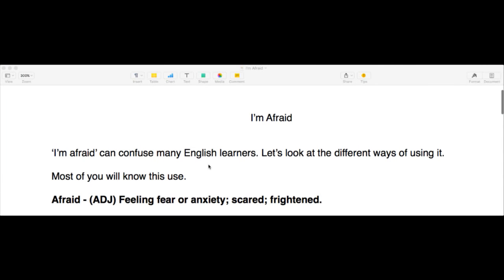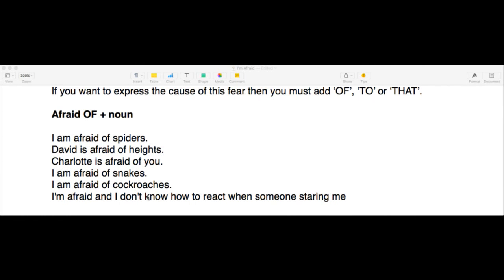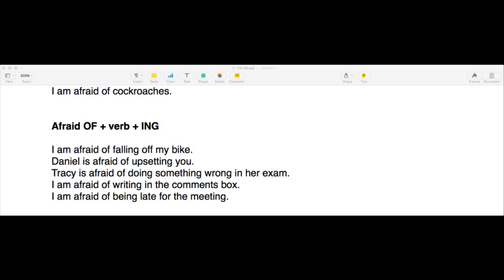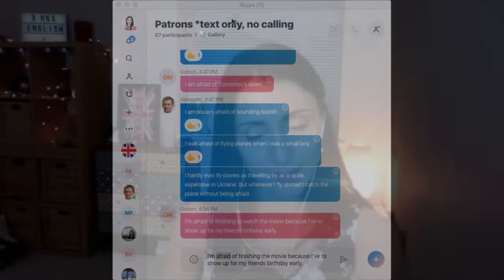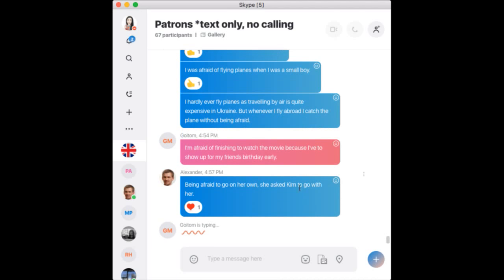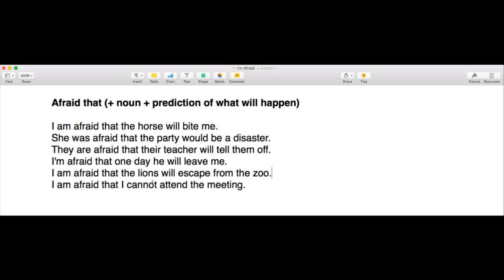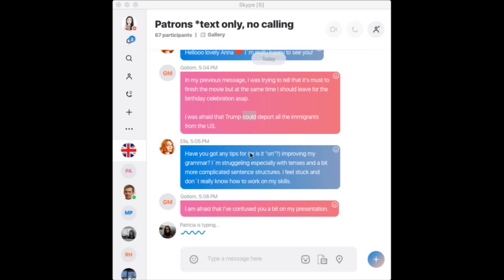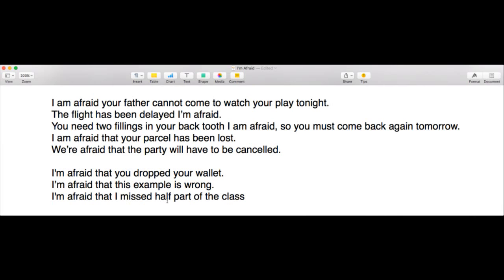I'M AFRAID YOUR ENGLISH IS WRONG | LIVE English Lesson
I'm afraid you're wrong.  You're learning English but you commonly make this mistake and I am afraid that you will continue to make this mistake unless you watch this lesson. During this LIVE English lesson we will look at correcting this common mistake that English learners make.

🙏 CONTRIBUTE 🙏

FREE TRIALS

TRAVEL CREDIT

LANGUAGE COURSES

My Links

Anna ❤ 🇬🇧